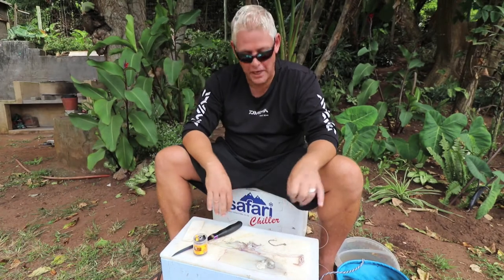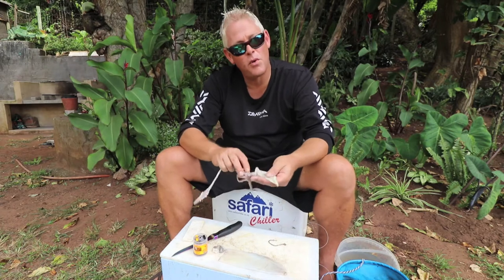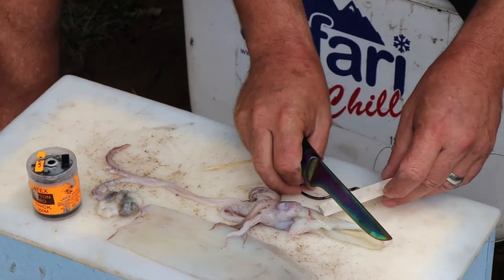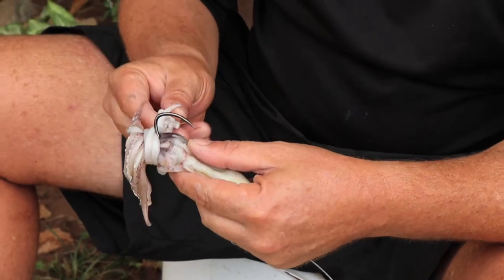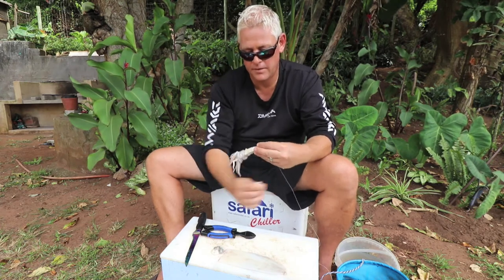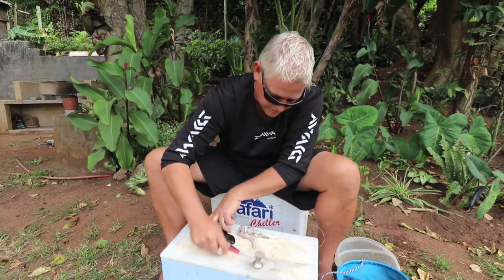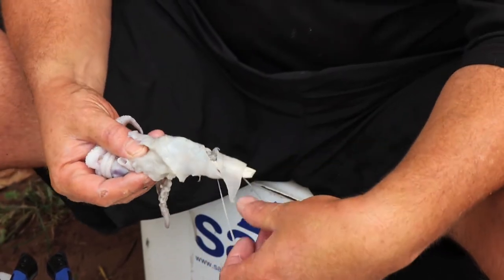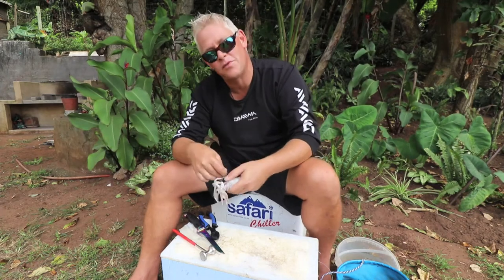2018 BAITS - General Chokka Head Bait